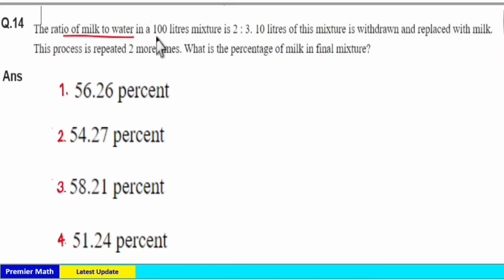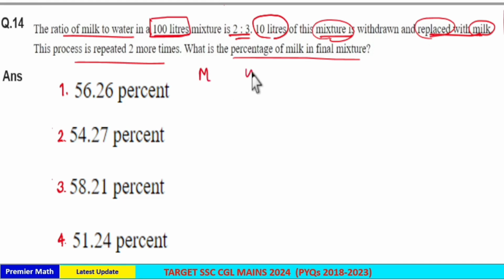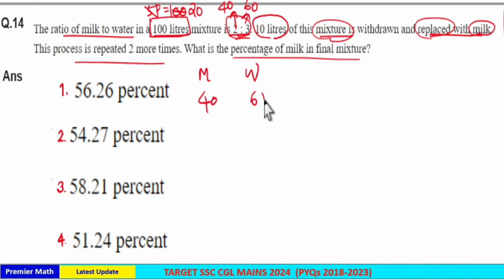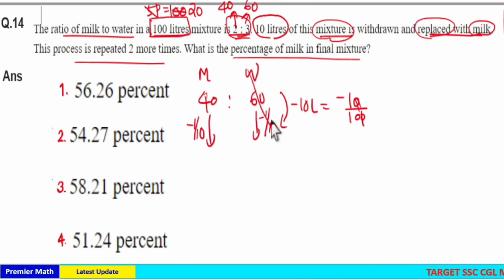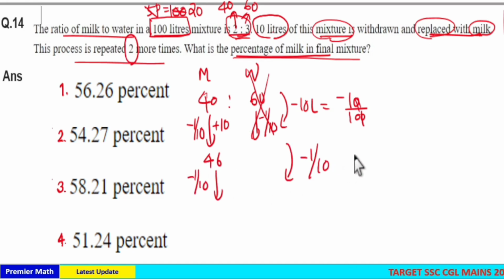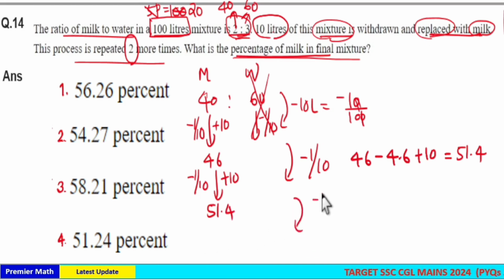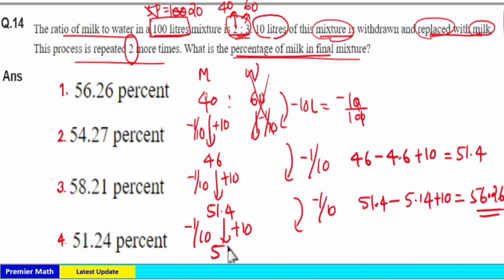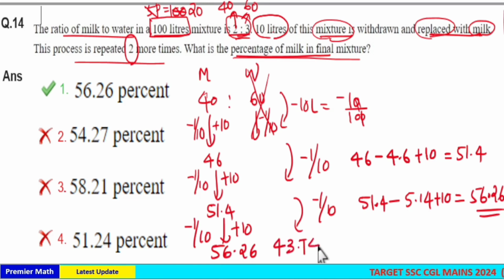The ratio of milk to water in 100 litre mixture is 2:3. 10 litres of its mixture is withdrawn and re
00:00 The ratio of milk to water in 100 litre mixture is 2:3. 10 litres of its mixture is withdrawn and replaced with milk. The process repeated 2 more times. What is the percentage of milk in final mixture ?